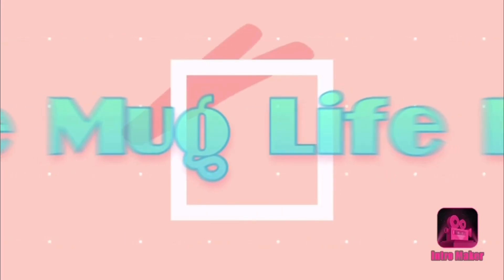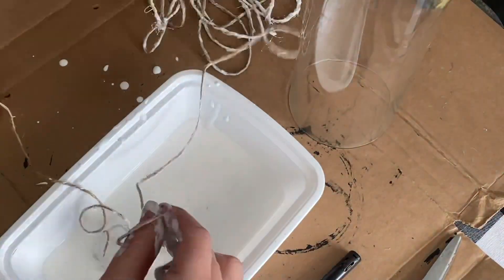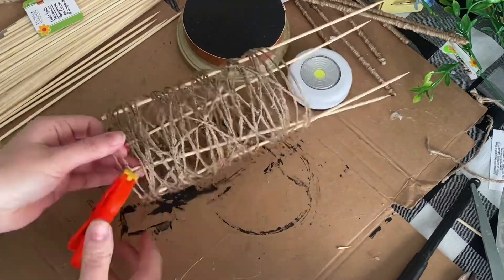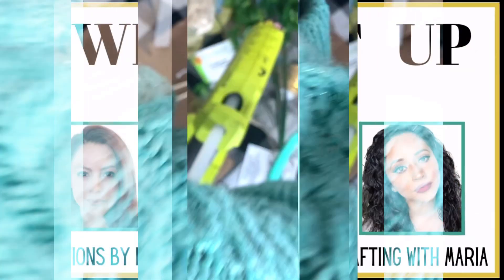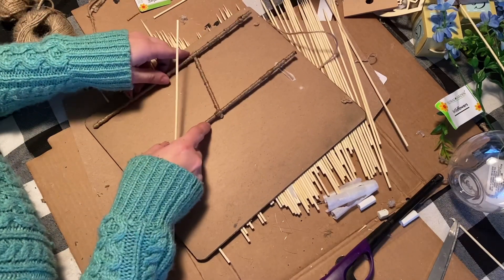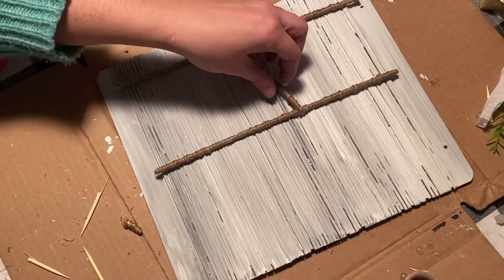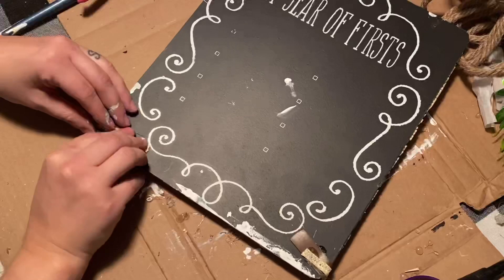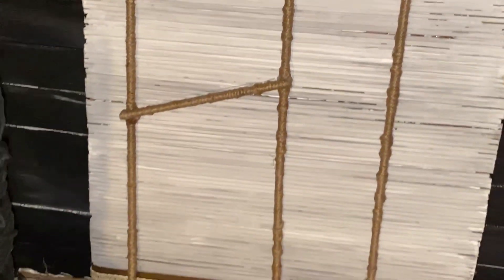NEW Dollar Tree BOHO DIYs 2021// twine it up challenge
+ I post every Wednesday & Friday
+ be sure to follow me over on Instagram

Hello all my recycled♻️, dollar tree🌳, BOHO🪴 loving crafter!!! Hugs to you all my online family & friends. Today’s video is a part of the Twine it up challenge... which is hosted by

I truly enjoy creating unique recycled/up-cycled DIY home decor and making this Fall decor piece was a blast and so inspiriting. My style is modern BOHO, & farmhouse rolled into one! I love being myself in all aspects and adding pops of color throughout my home decor. I hope you enjoy this video!

Love 💕
Julia

Project 1: twine side table lamp
Time:
Dollar tree click light
Twine
Paint brushes
Tall glass vase
Hot glue
Dollar tree wooden circular base
Dollar tree faux ribbon- dark brown
2 metal push pins

Project 2: twine “HI” sign
Time:
Dollar tree 1 package of bamboo skewers
Twine
One large dollar tree sign
+ Hot glue
+ White acrylic paint
+ Paint brushes
Dollar tree faux leather ribbon- medium tone
Dollar tree twine ribbon
+ heavy duty wire cutters

Items listed on Amazon ⤵️⤵️⤵️
+Ryobi hot glue gun

+wire cutters